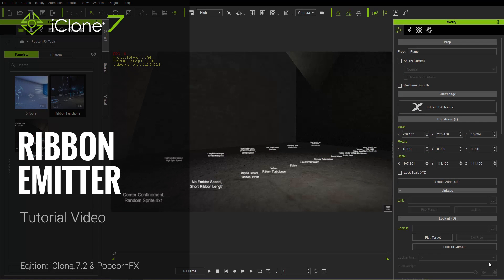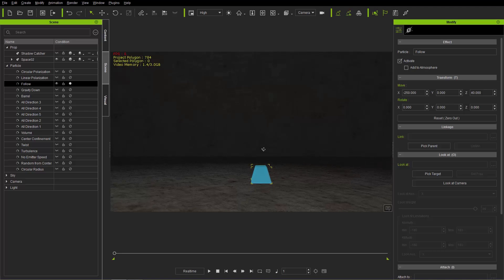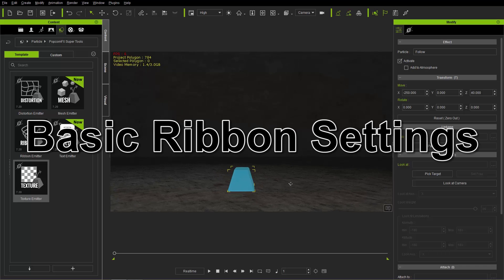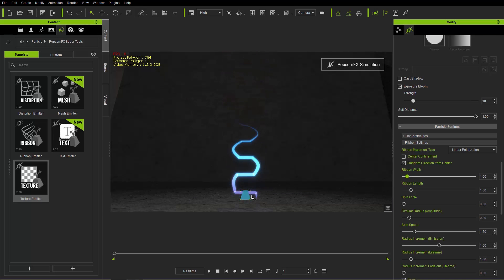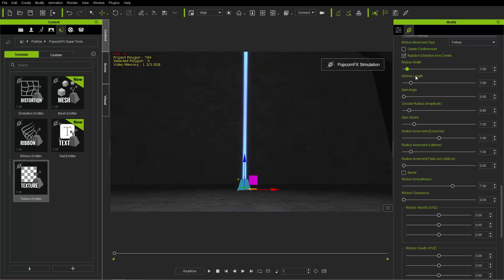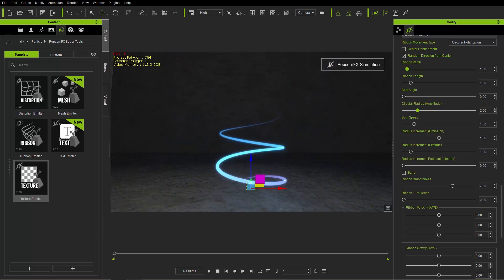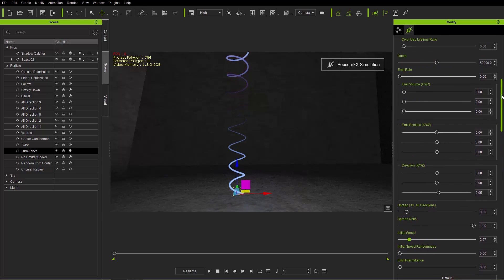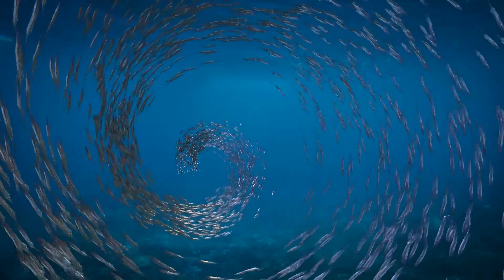iClone 7.2 Tutorial - PopcornFX Super Tools: Ribbon Emitter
This tutorial will introduce you to the basics of the Ribbon Emitter by deconstructing some of the attributes found in the embedded sample project included with the PopcornFX plug-in.  If you want a detailed look at what each attribute does for the Ribbon Emitter, this is the video for you!

2:53 Basic Ribbon Settings
7:30 Circulation Settings
12:44 Appearance Settings & Forces